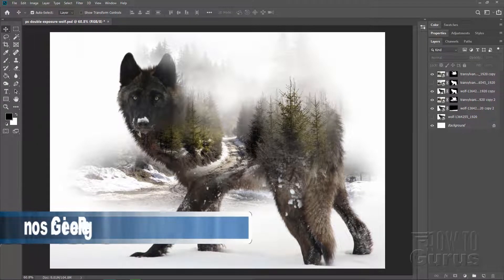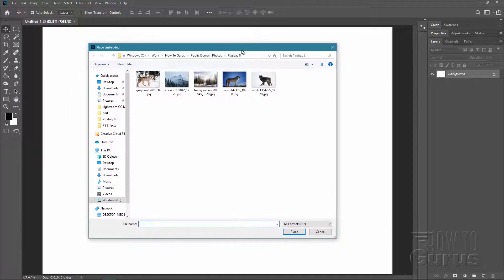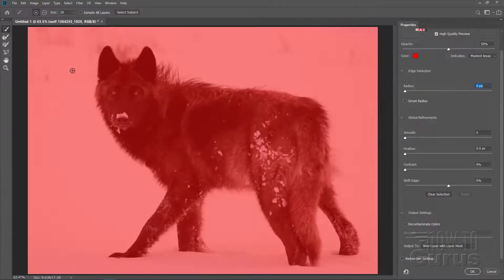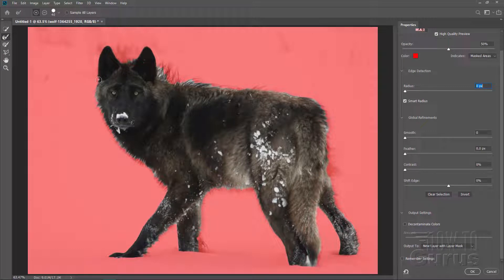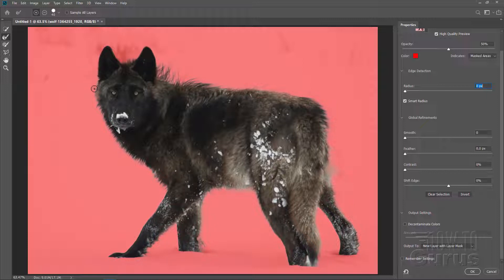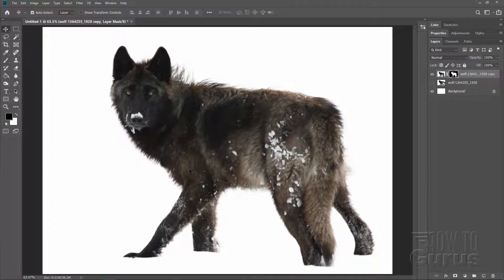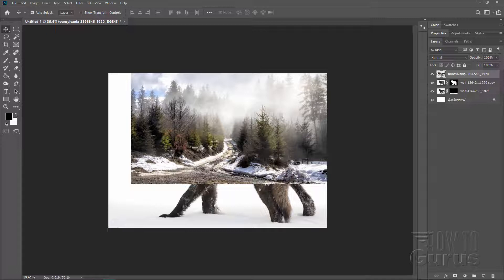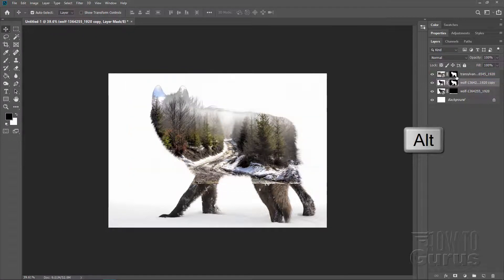How You Can Make an Easy Double Exposure Effect in Photoshop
Photoshop Double Exposure
How to Create a Photoshop Double Exposure Effect - Photo Merge of a Wolf Photo and a Forest Photo.

I show you how to Create a Photoshop Double Exposure Effect - Photo Merge of a Wolf Photo and a Forest Photo to give an artistic Double Exposure Effect using Adobe Photoshop CC. This is a great way to learn about layer masks and blend modes.